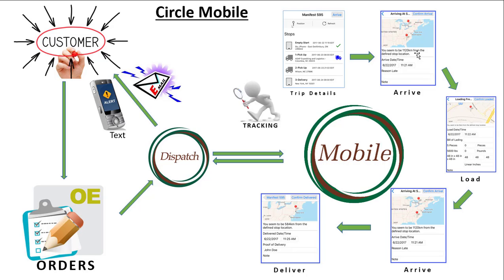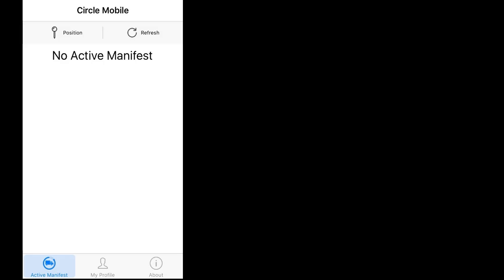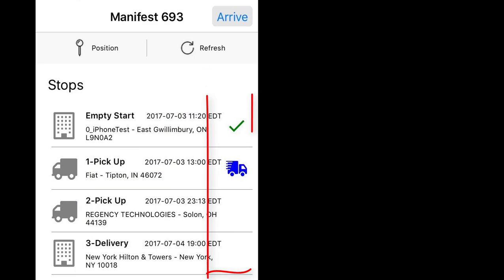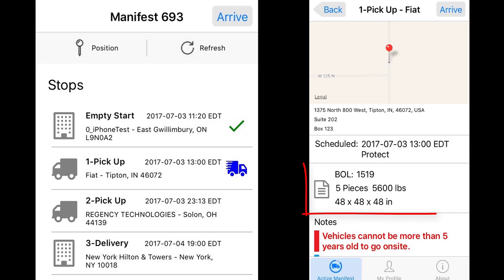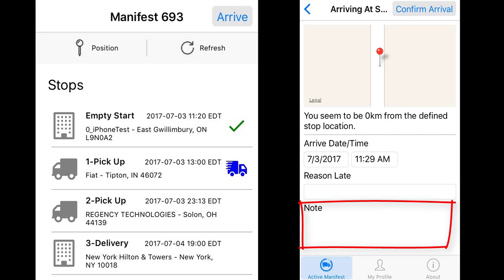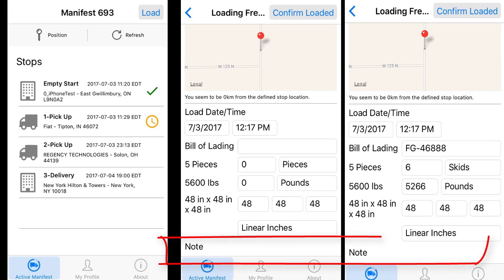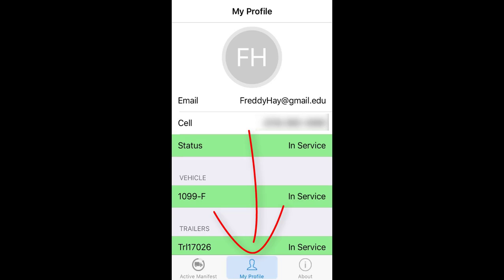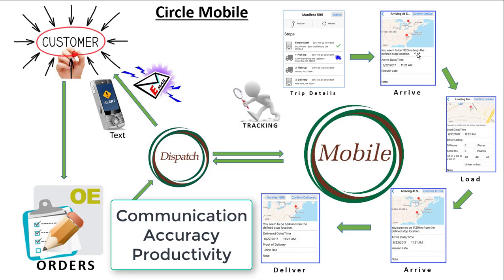Circle Mobile - Driver Video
Video of the Circle Mobile driver app made specifically for the driver who will use the app.